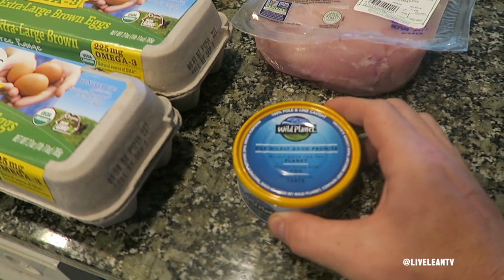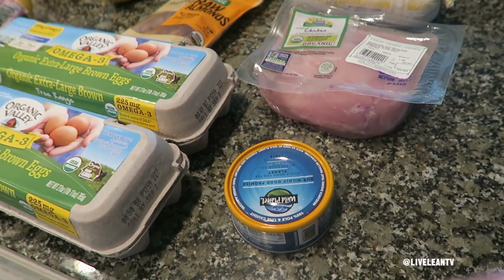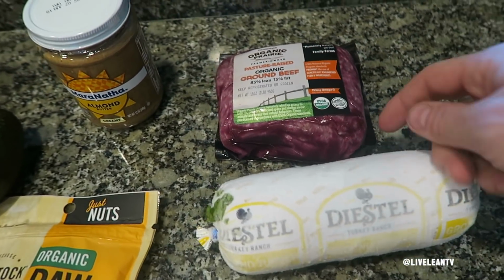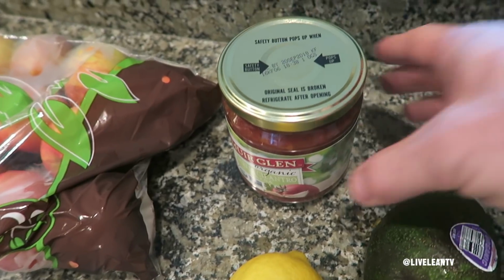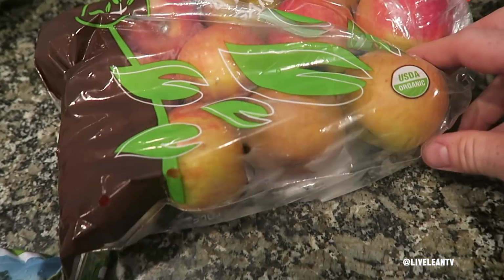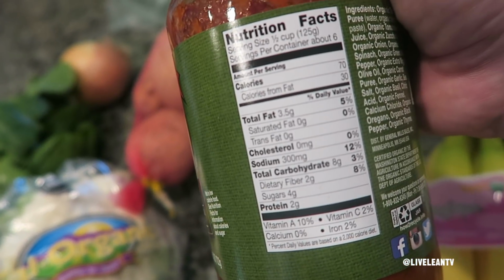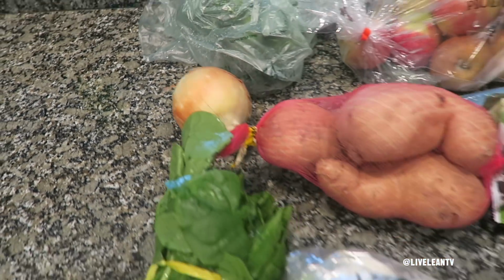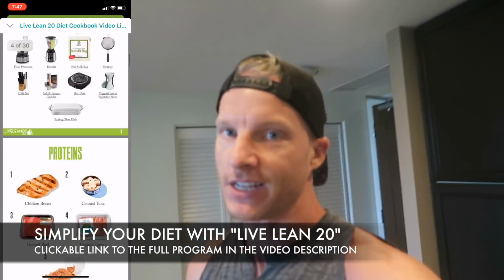Simplify Your Diet: Grocery Haul For Busy Parents (HEALTHY GROCERY LIST) | LiveLeanTV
On today's episode of Live Lean TV, I'm sharing our family healthy grocery list, from our weekly grocery haul, to help you simplify your diet.

OTHER AWESOME NUTRITION VIDEOS:
✔ Grocery Food Haul: Live Lean Approved Foods:

We get a lot of questions about our grocery list and what our family eats on a weekly basis.

The healthy grocery list we used for this food haul, is especially useful for busy parents, interested in a simple, but delicious meal plan.

Lets lay out the food and take a look at what our family is eating this week.

As mentioned, since we don't have a lot of time to go grocery shopping or prepare big meals, our goal as busy parents is to simplify our nutrition as much as we can.

The way we simplify our nutrition is by following the grocery list and meal plans from our Live Lean 20 Diet program.

Here are the ingredients from our recent grocery food haul to make all the meals from the Live Lean 20 Diet program.

Healthy Grocery List:

Protein Sources:
- Canned tuna: when buying canned tuna always look at the ingredients. The can of tuna that we purchased is from Wild Planet, and only contains: albacore tuna and sea salt. Make sure the canned tuna you buy does not contain any preservatives or unhealthy oils. We typically only eat canned tuna a few times per week.
- Chicken breast
- Ground turkey
- Grass fed ground beef: we use 85/15 ground beef as the fats in grass fed beef are filled with healthy CLA and omega-3s.
- Whole eggs: whole eggs as they are filled with protein and healthy fat. Hard boiled eggs are also an excellent, on-the-go, high protein snack.

Healthy Fat Sources:
- Almond butter
- Raw almonds: a convenient and filling snack.
- Avocado

Condiments:
- Salsa: one thing when choosing a salsa is to pay attention to the ingredients. Some brands of salsa contain the very unhealthy soybean oil and other additives. Always look at the ingredients of your salsa. The brand we chose contains all organic ingredients such as, natural tomatoes, green pepper, sea salt, and a bunch of other healthy stuff.
- Marinara sauce: a great low calorie sauce to add flavor to your meat. The brand we brought only has 70 calories and 4 grams of sugar for a 1/2 cup serving. Also, when you look at the ingredients it should be primarily made up of vegetables and healthy ingredients.

Healthy Carbohydrate Sources:
- Bananas
- Apples
- Blueberries
- Lemons
- Cauliflower: you can use it to make a lot of different low carb alternatives such as cauliflower rice and cauliflower mashed potatoes.
- Sweet potatoes
- Broccoli
- Spinach
- Onion

Here are a few commonalities with the foods on our healthy grocery list:
- Primarily one ingredient, whole foods
- High protein
- Healthy essential fats
- Unrefined, low glycemic complex carbohydrates
- Mostly organic, if it fits your budget
- Lots of vegetables
- No processed, refined, and sugary packaged food and drinks

How do you make these healthy ingredients taste delicious?
That's when the recipes come into play. We have to keep pounding that into everybody's heads.

Your Live Lean Journey changes when you:
- Learn how to cook with recipes
- Have access to healthy and delicious recipes
- Use quick recipes that take 20 minutes or less to prepare
- Follow a meal plan that requires just 20 ingredients for every single recipe in the plan

Simplify your diet if you want to change your body!

Welcome to Live Lean TV. The online fitness and nutrition show, hosted by Brad Gouthro and Jessica Gouthro, teaching you how to LIVE THE LEAN LIFESTYLE 365 days a year. Watch hundreds of fat blasting & muscle building workouts, easy and delicious recipes, as well as fitness and nutrition tips to get you your dream body (and maintain it 365 days a year).

Send Us Stuff Here:
555 Front Street, Unit 403,
San Diego, CA
92101, USA